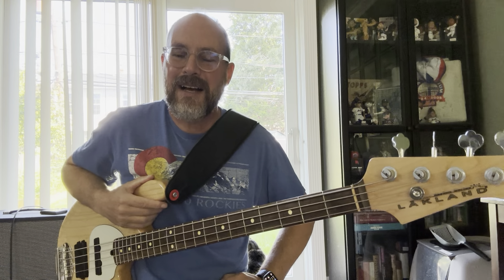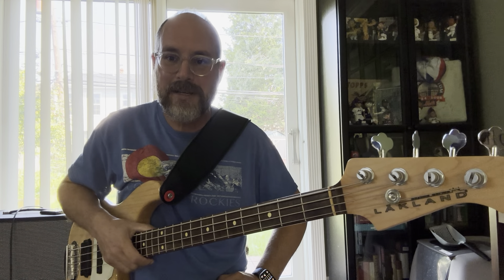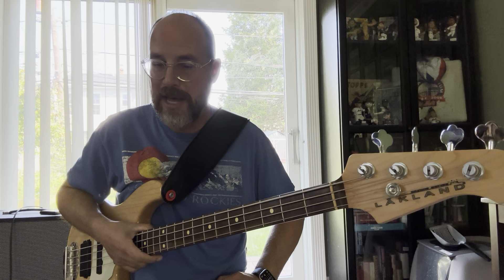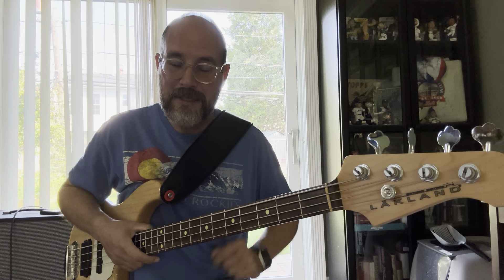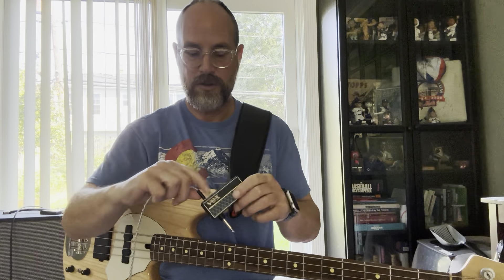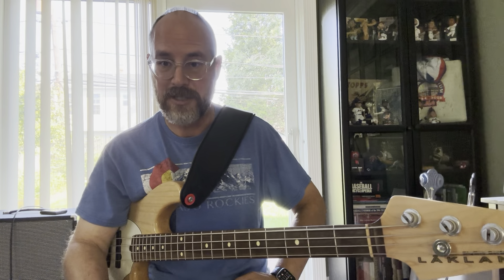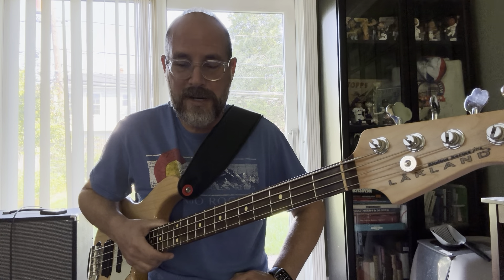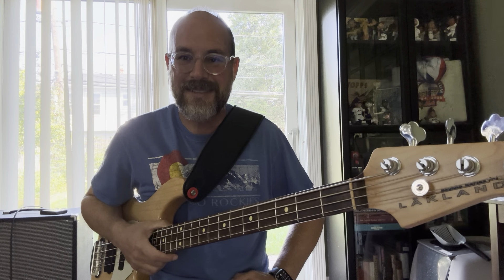How I Learn Bass Lines Tutorial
Hey there bass friends.  I was asked by a subscriber how I learn bass lines. This method works for me.  Hopefully there is something here to help you. If you have any questions or comments, just leave them below. And thank you to Dani, Niall and Neil for inspiring me and motivating me to make my own videos.

1. Find a song and/or bass line that inspires you.

2. Search YouTube and learn by watching others. Use the speed playback feature and slow a song down if it is going too fast for you.

3. Check for bass tabs.  I use Ultimate Guitar.

*Tabs and other bass videos may not be accurate*

4. Put on headphones and use your ears!  Give the bass line a good listen and then play along and listen.  Does it match up?  The tabs may be wrong.  Or the tab notes may be right but the wrong octave. Is an A played low on the E string or higher on the 12th fret of the A string?

5.  Learn the song one piece at a time.  Start with the verses.  Then learn the chorus.  Then the bridge.

6. Practice.  Know the song so you can play it without looking at the tabs or notes you made.

7. Lastly, don't accept mediocrity.  You can do this!  There have been many times where I have made a video and then the next day, I knew I could do better and remade a video.  And it was worth the extra effort.

8. If you are having trouble, put the bass down and walk away.  Sometimes we need time to regroup and try again.

Here is a link to the Vox Amplug.